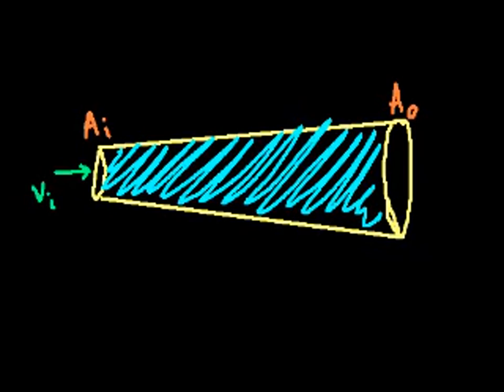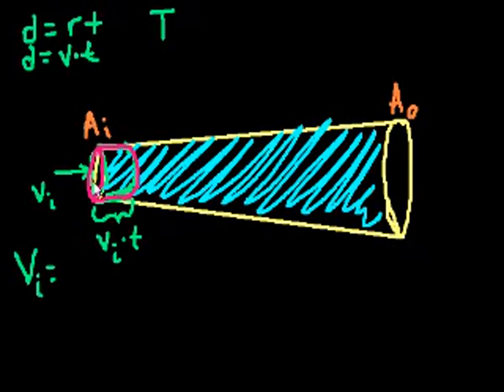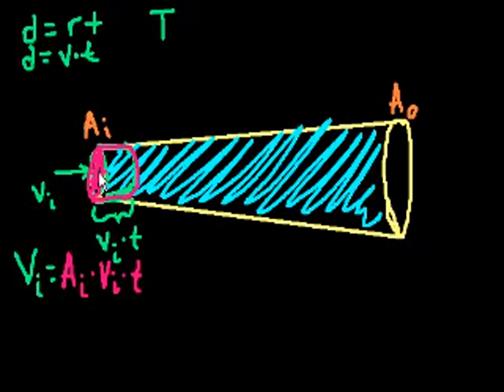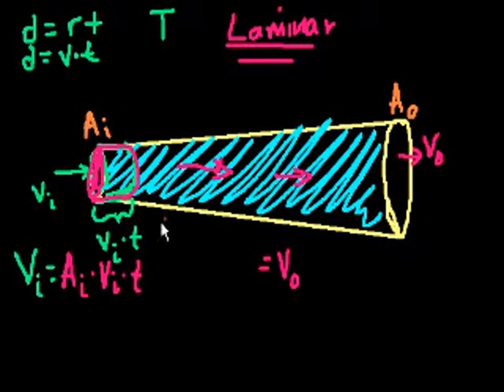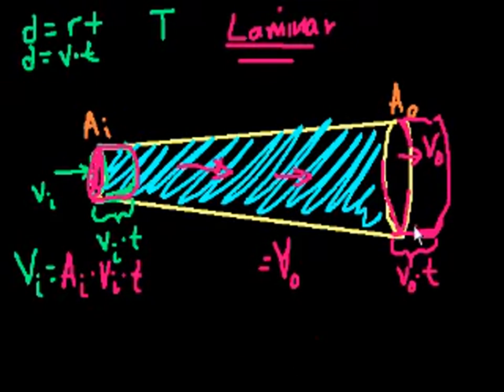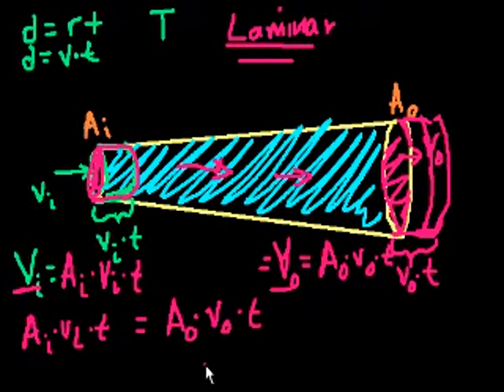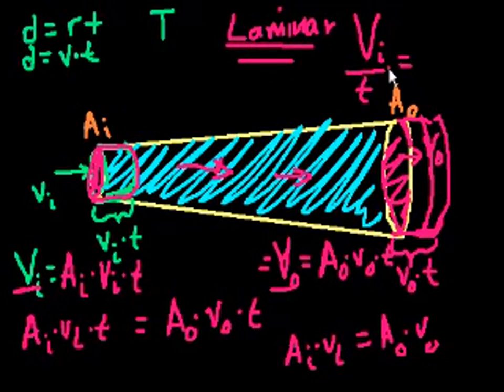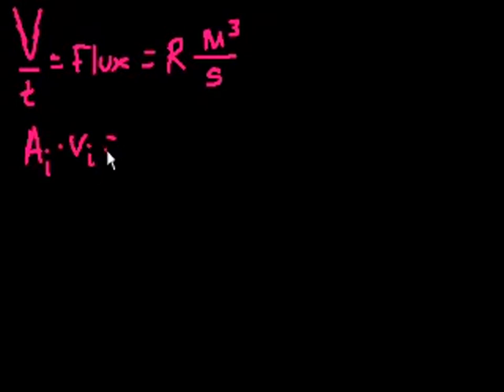Fluids part 7